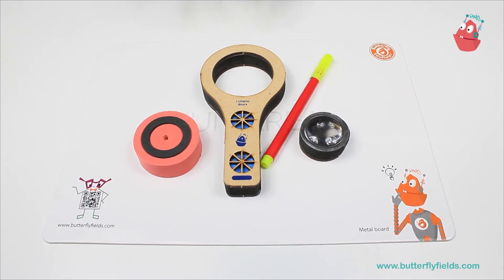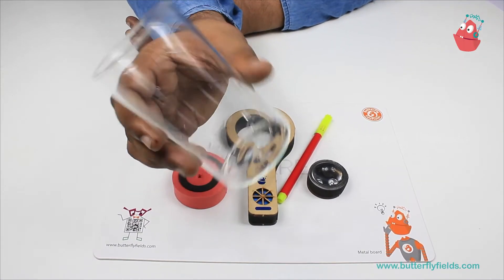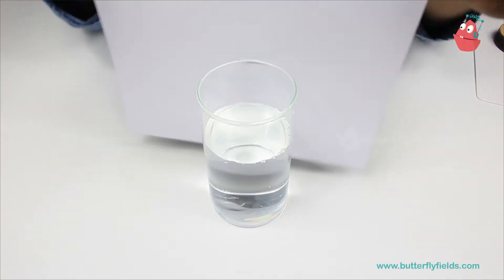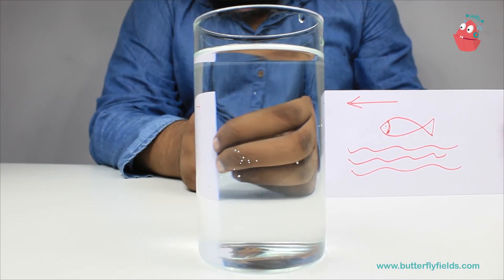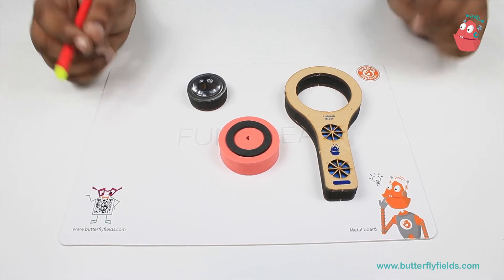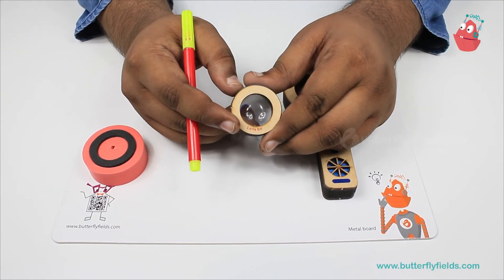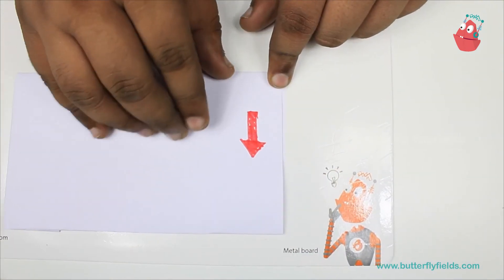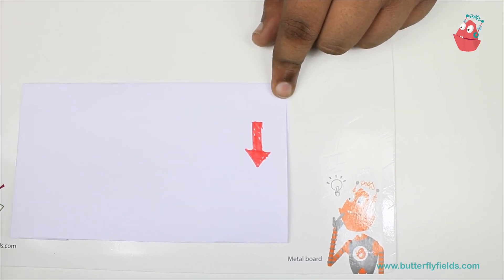Reverse Fish | Junior TinkerLab at Home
Build.Apply. Learn.Explore.Dream
Create a place in your home where you actually can go from Inspiration, Idea to Solutions & Making Things. Be a DOER!!

50+ Creative Projects in a box for the child to think out of the box.